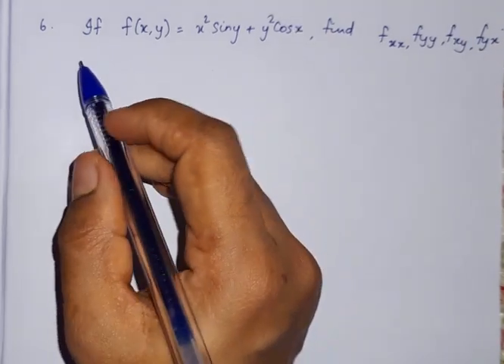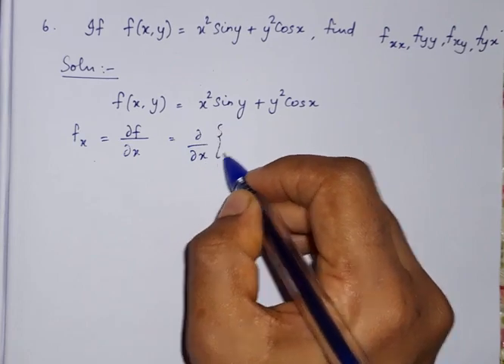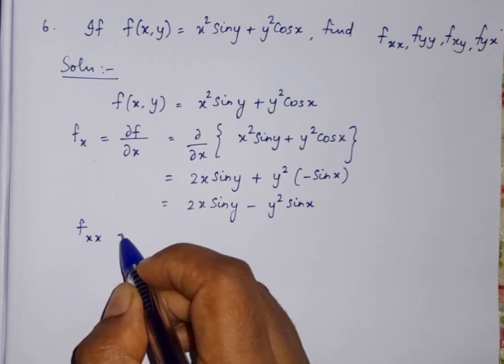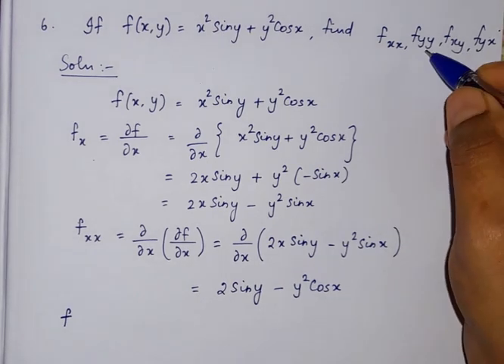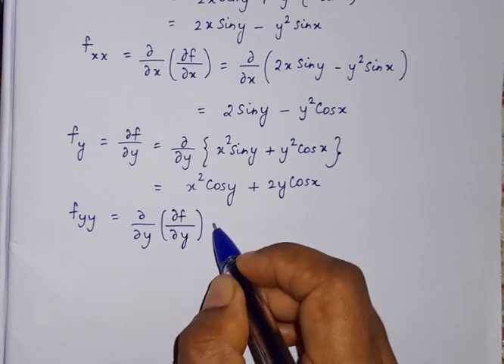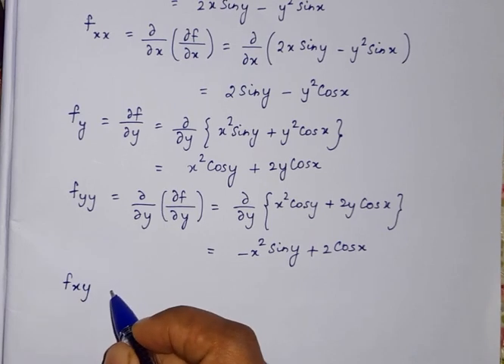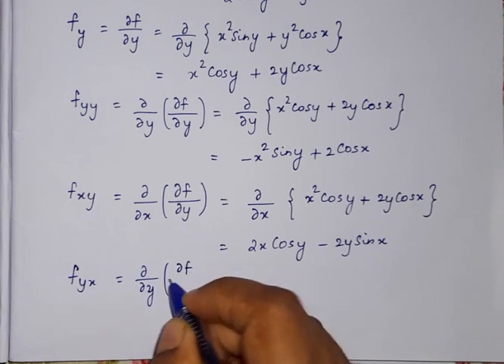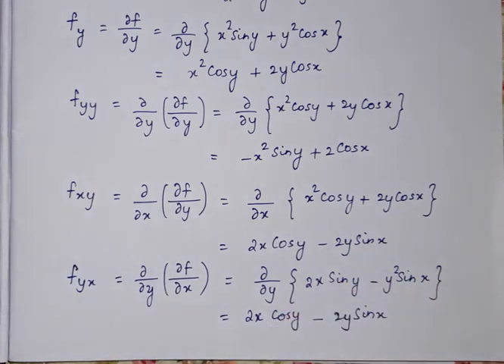Engineering mathematics _Problems on partial derivatives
Engineering mathematics _Problems on partial derivatives_Part 4